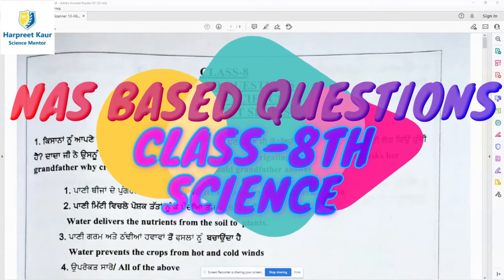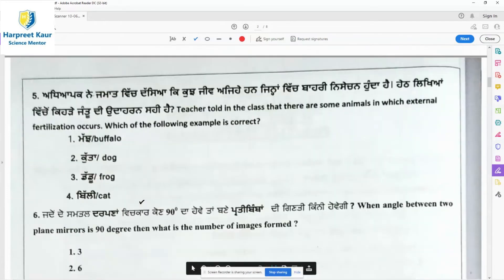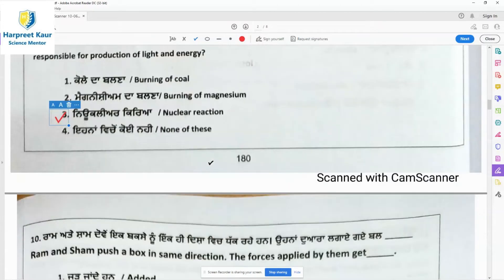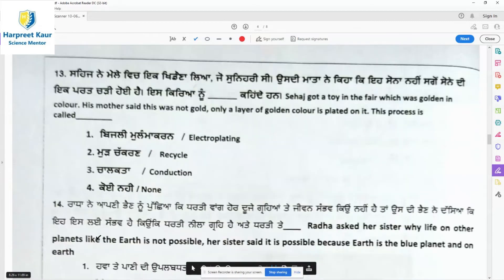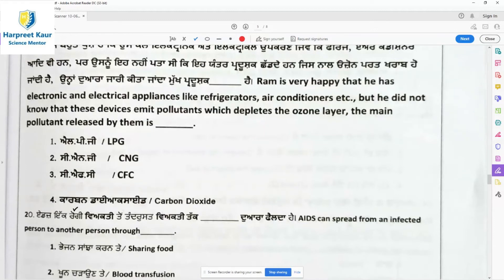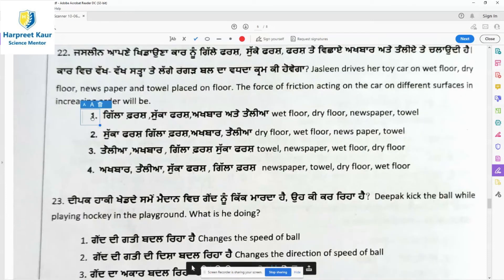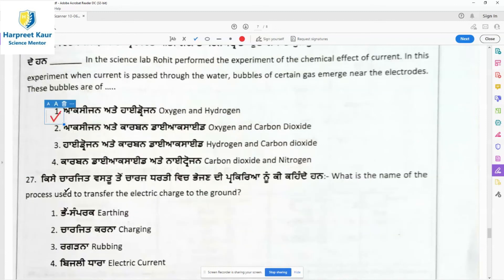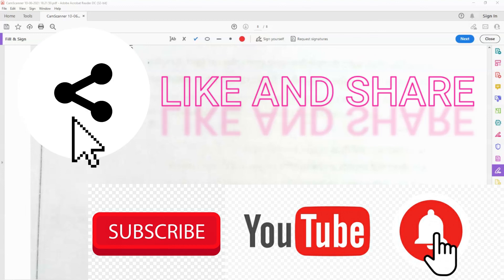NAS Based Questions {New Workbook} [Class 8th- Science] (Test Series-6)